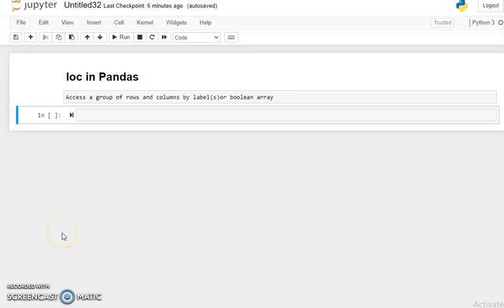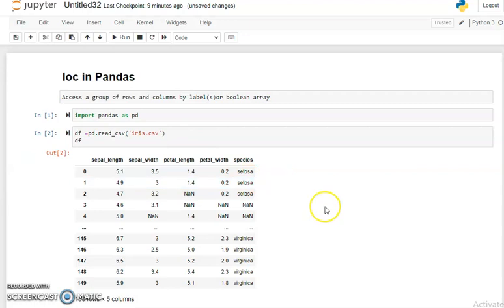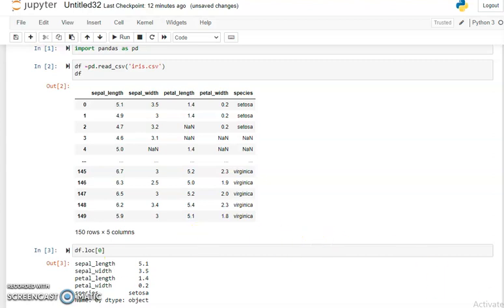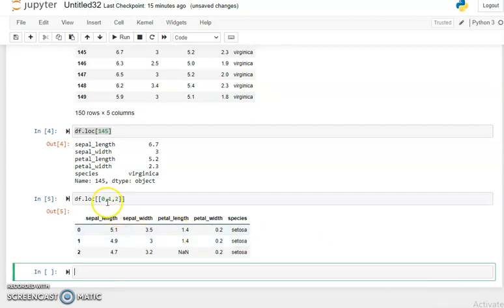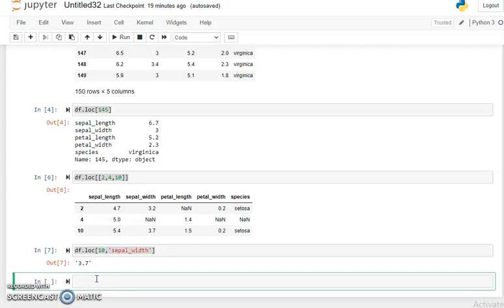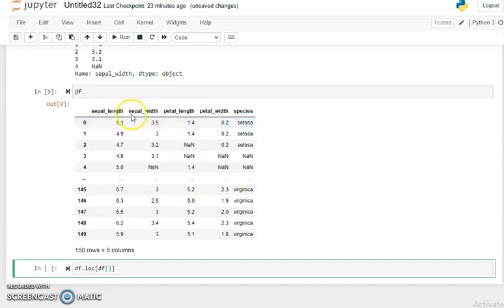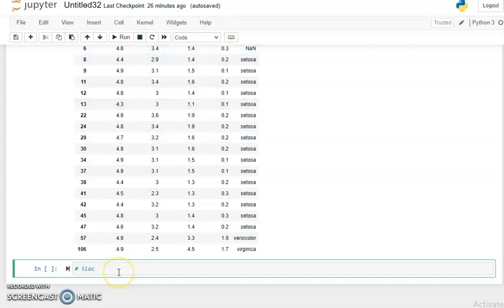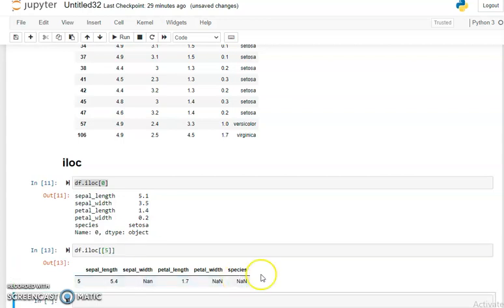Python for Data Science - Course for Beginners (Learn Python, Pandas) /Ioc&iloc() Part-15